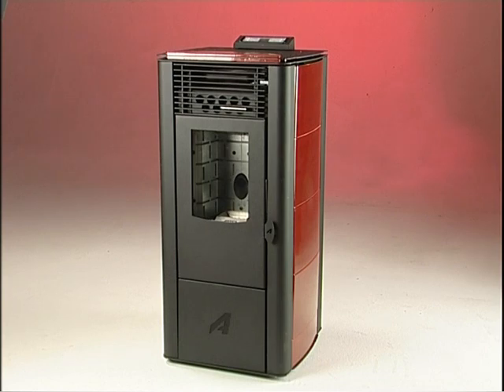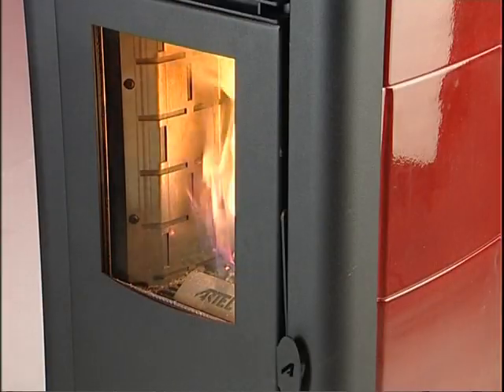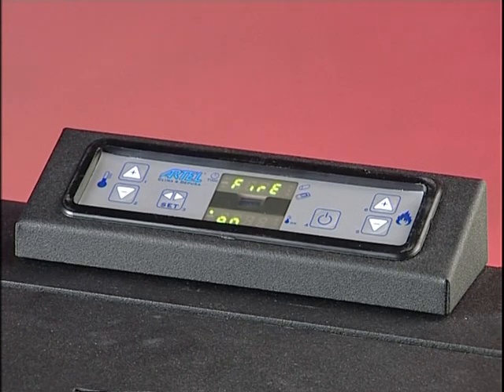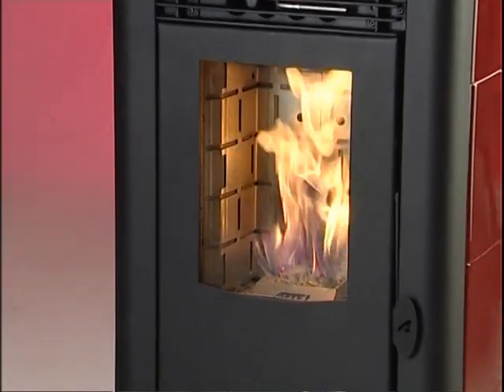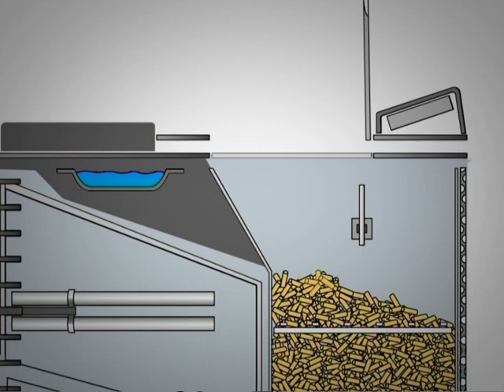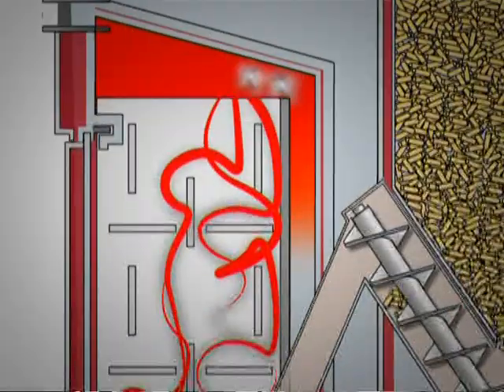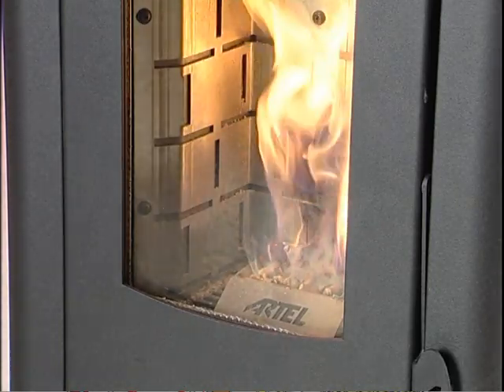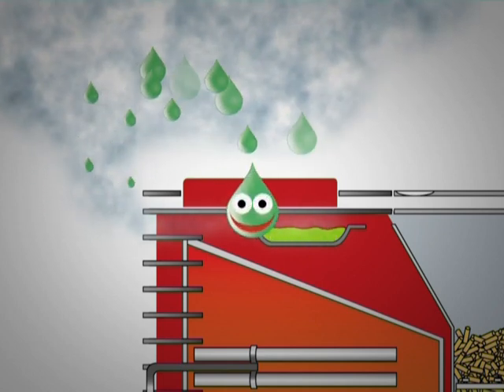Poêle ARTEL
Principe de fonctionnement